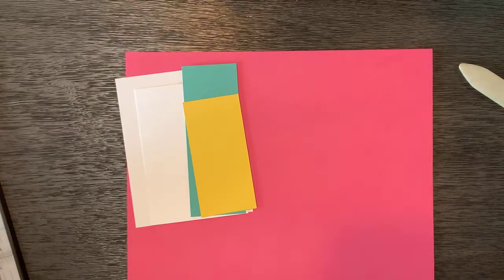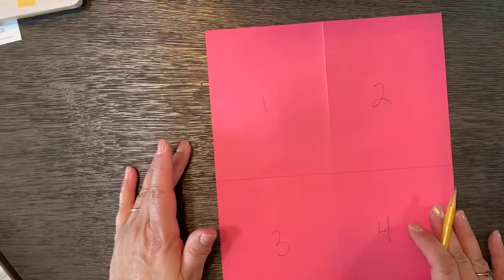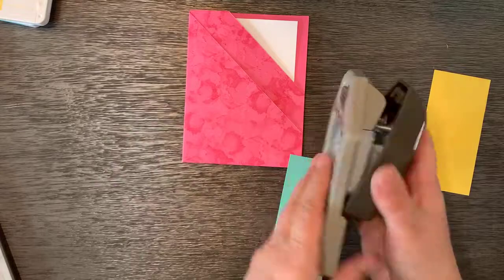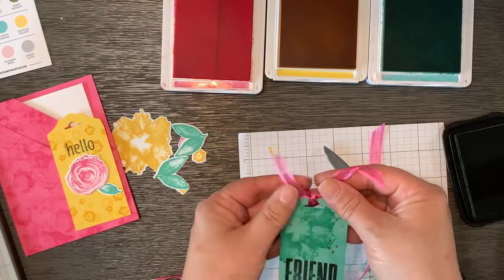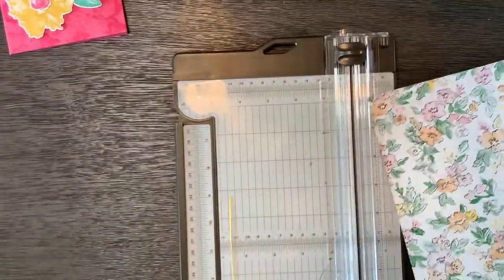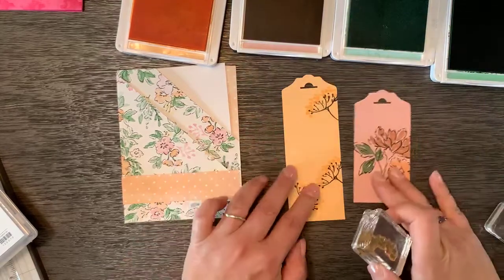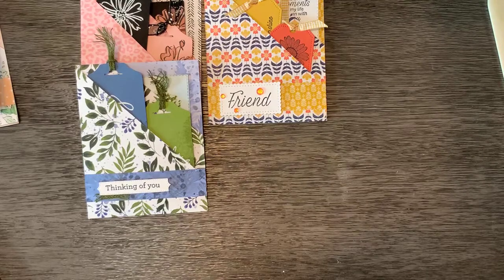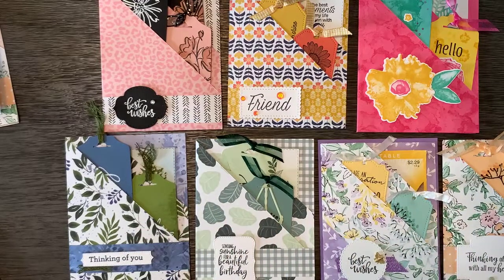One Sheet Layered Pocket Card - Papercrafting Playdate # 23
An over-the-top card for someone very special! The 2 layered pockets are great for filling with loveliness created just for your special someone! AND it is created with one sheet of cardstock or double-sided pattern paper AND can fit in an envelope to mail!

Read more about the One Sheet Layered Pocket Card and see all the photos, and download the free pdf on the blog post that coordinates with this video

• Sweet Symmetry 12" X 12" (30.5 X 30.5 Cm) Designer Series Paper [155605] $11.50
• Hand Penned 12" X 12" (30.5 X 30.5 Cm) Designer Series Paper [155499] $11.50
• Pattern Party 12" X 12" (30.5 X 30.5 Cm) Host Designer Series Paper [155426] $18.00
• Beauty Of The Earth 12" X 12" (30.5 X 30.5 Cm) Designer Series Paper [155841] $11.50

Need a new catalog?  If you need a demonstrator I'd love to be yours!
Join my team: Butterfly Friends
Choose $125 of products from our current catalogs for only $99!

Robin